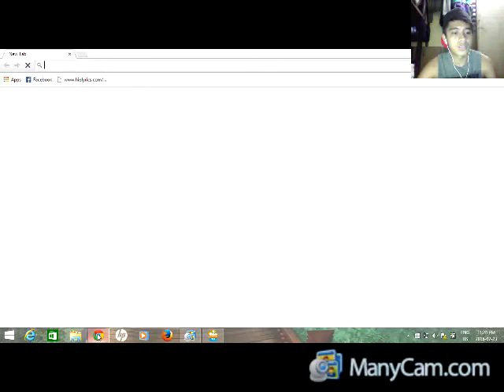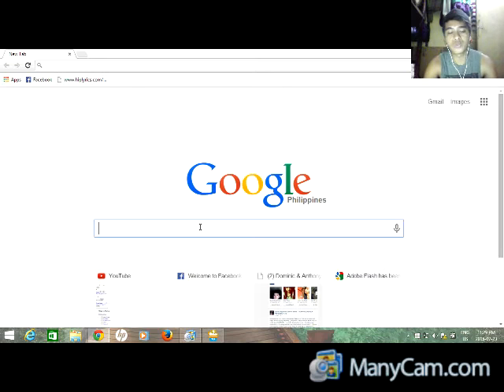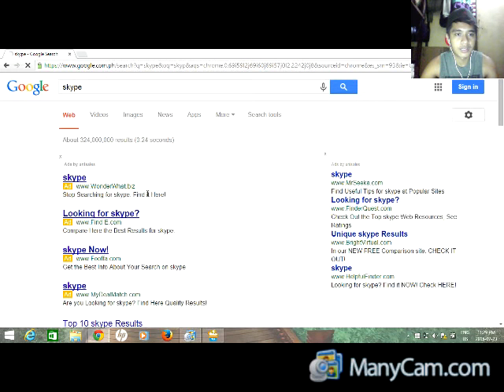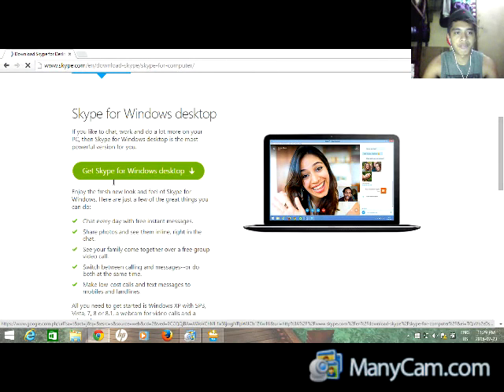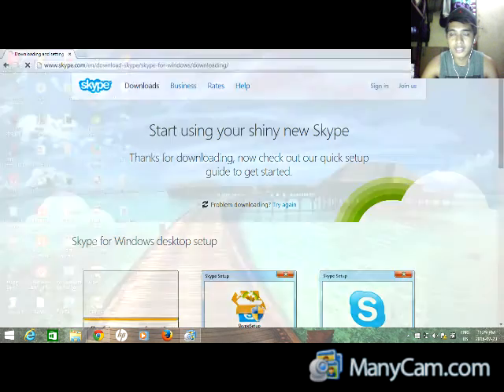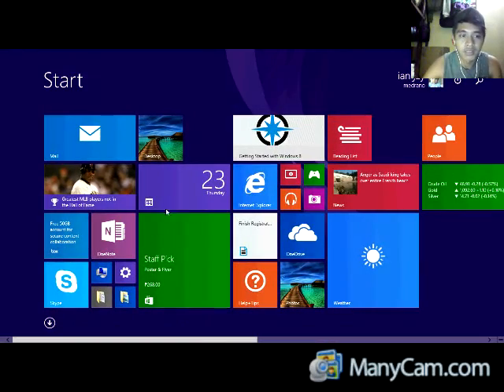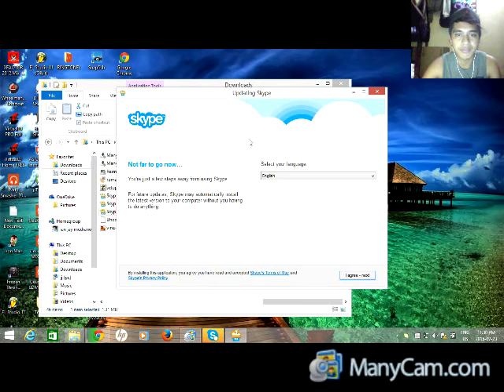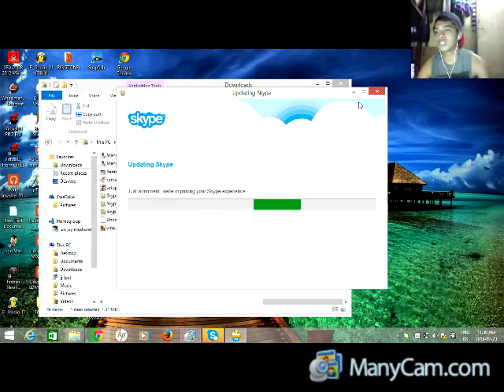how to download an application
Richard R. Ilustrismo
Comp1.
AB1DB